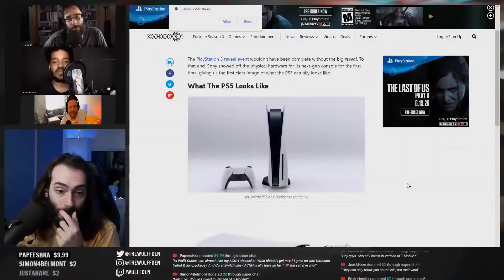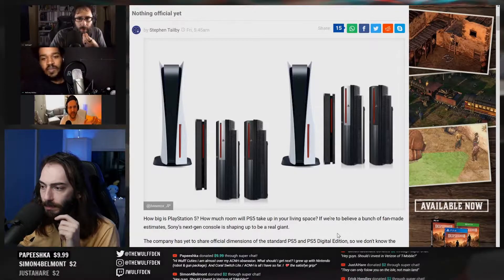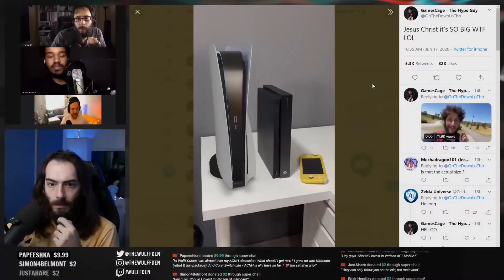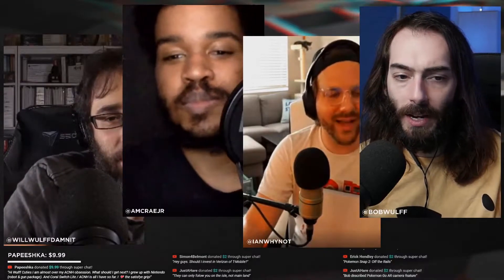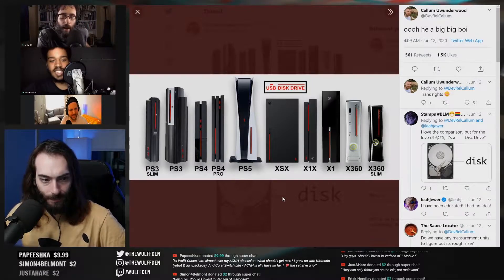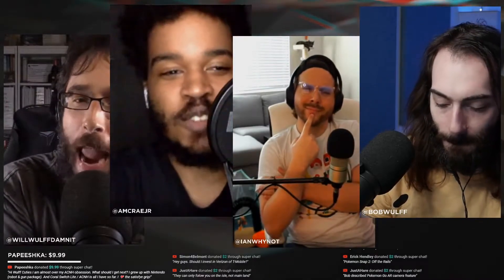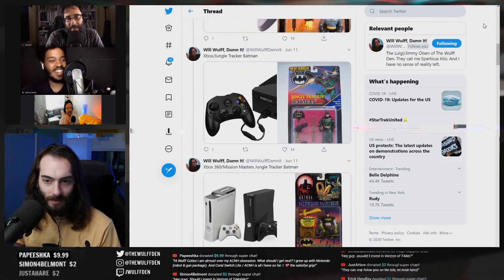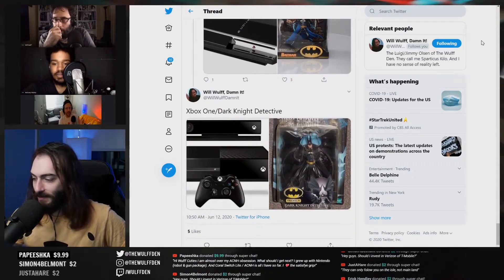Initial Thoughts on the PlayStation 5 Console Reveal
We finally get to talk about the PS5 console reveal